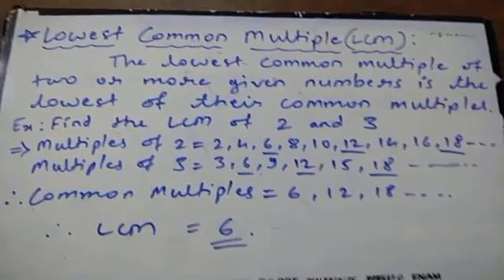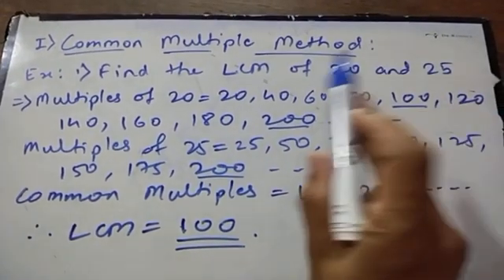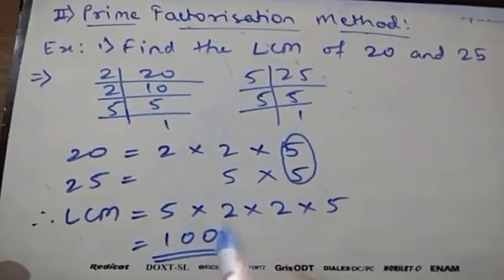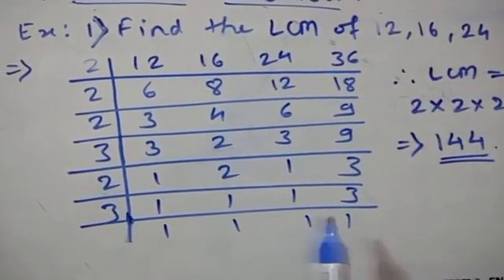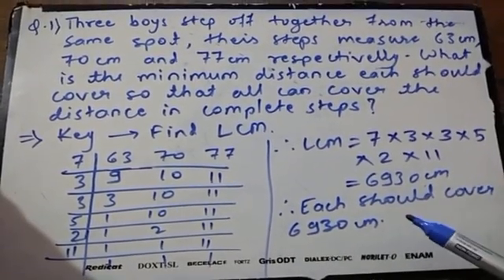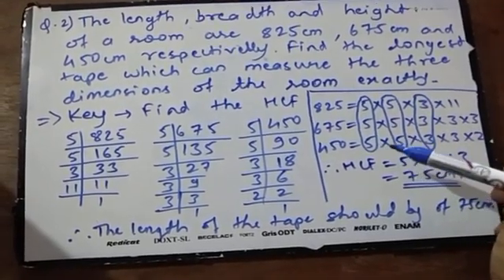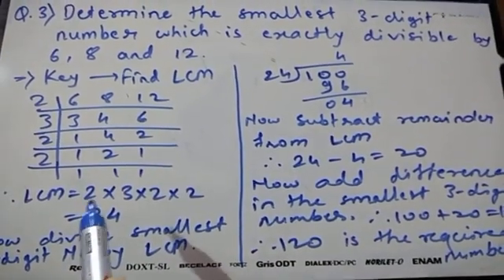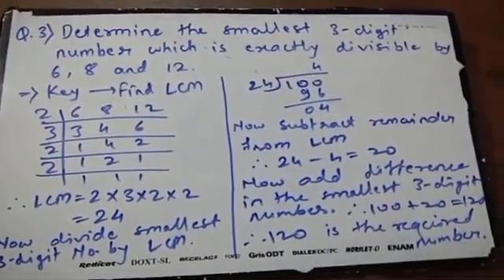Ch.3 Playing With Numbers (Std-6th)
Part-4 LCM and Word Problems